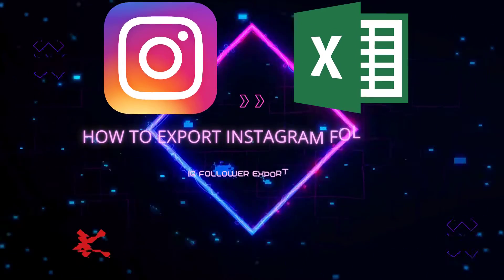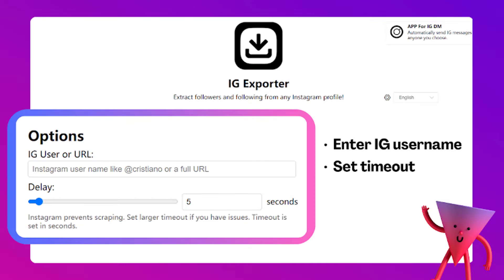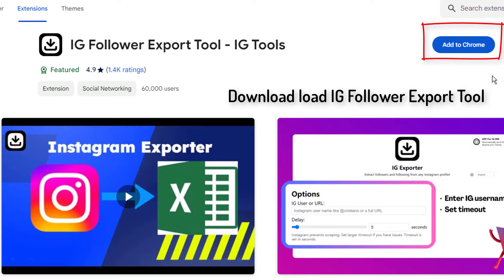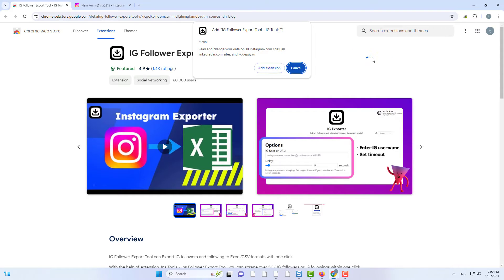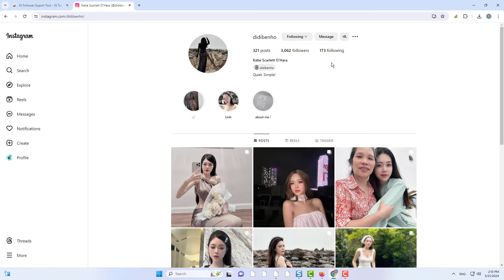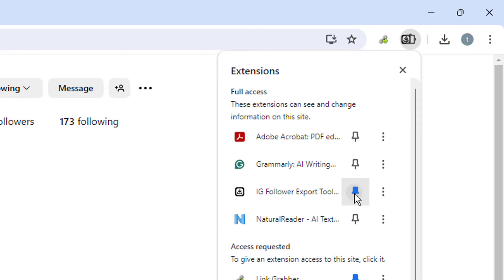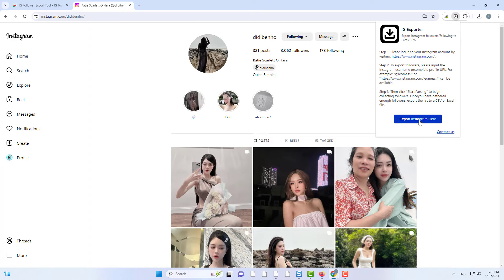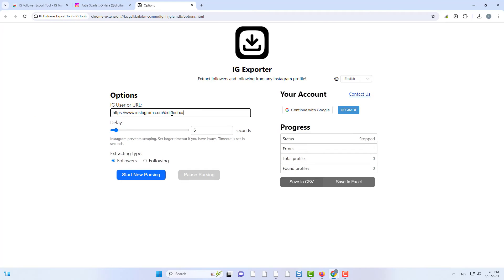How to Export Instagram Followers? IG Follower Export Tool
Instagram lacks a built-in feature for exporting followers, but there are third-party tools like the IG Follower Export Tool. Here's a simple guide: